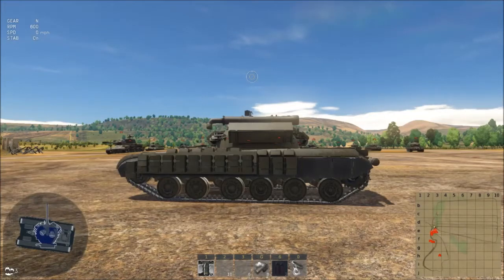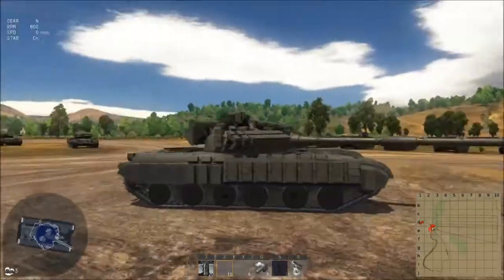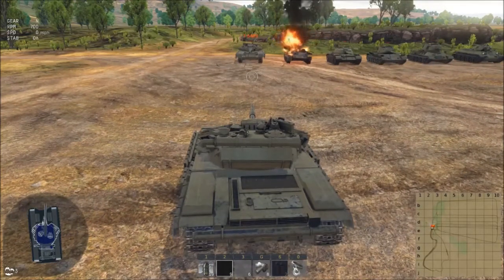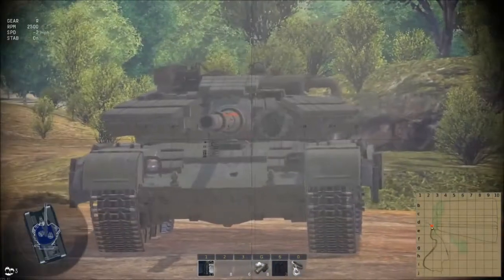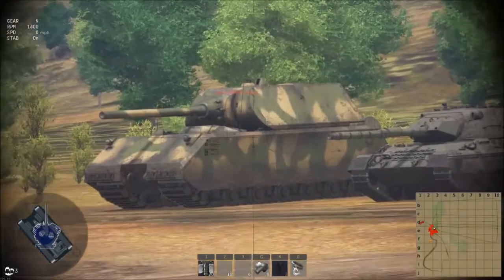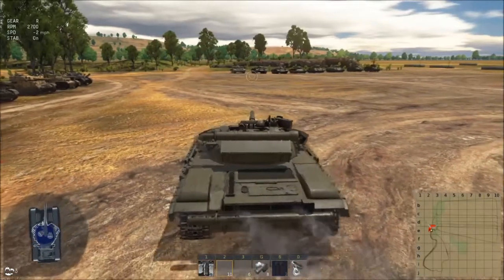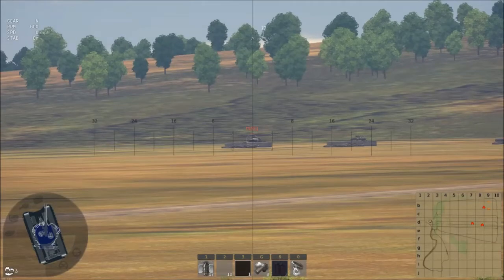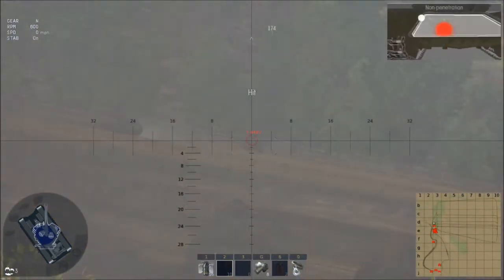War Thunder: What is ERA? Explosive Reactive Armour explained.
A little explanation of ERA explosive reactive armour, seeing we are getting it soon a good time to talk about the stuff!

For the T-64 BV mod! it is amazing! :D Beckett did an amazing job.

I hope you enjoyed the video, and sorry i stammered a little bit this video, pretty darn tired!